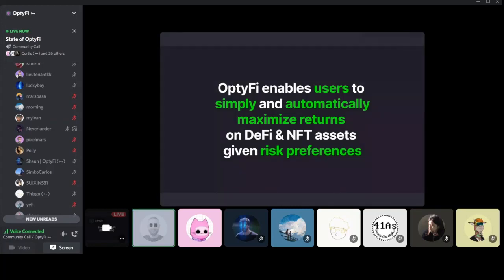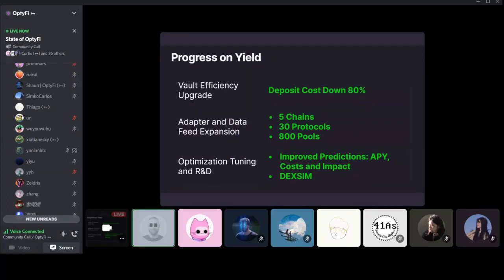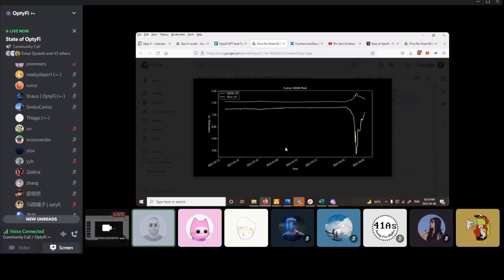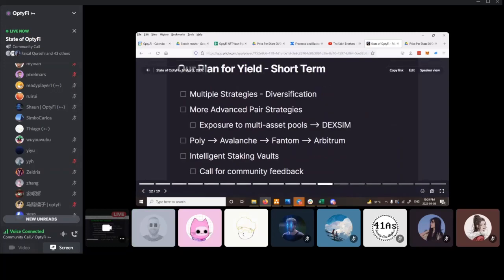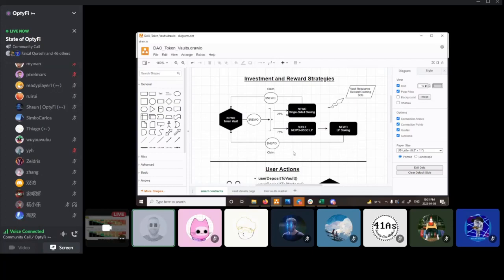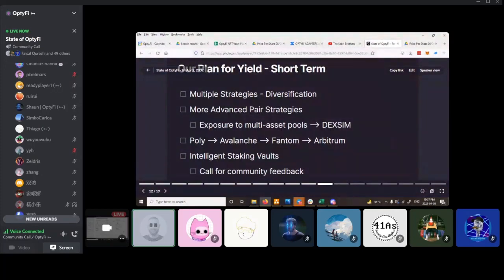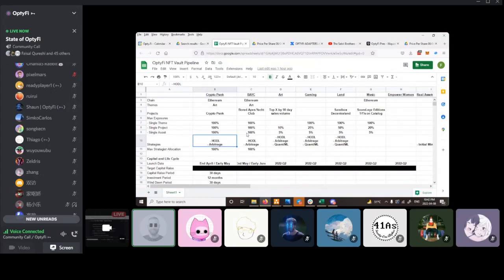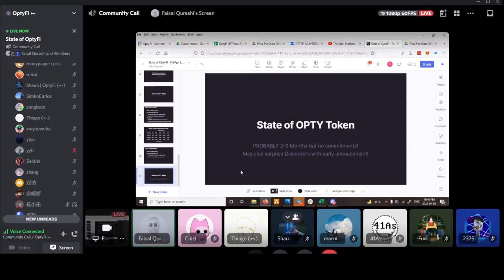OptyFi Community Call - April 8, 2022